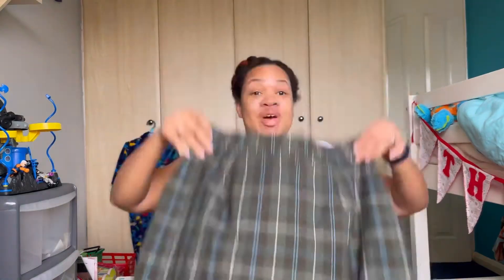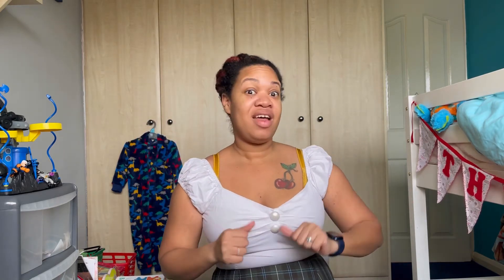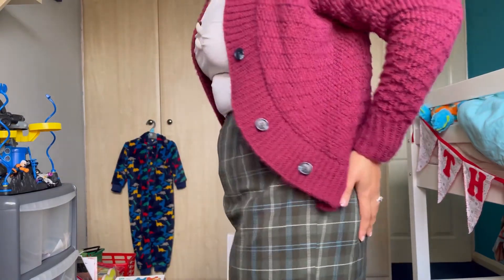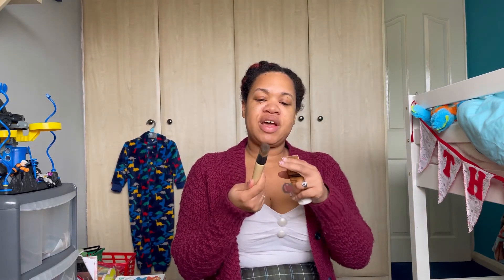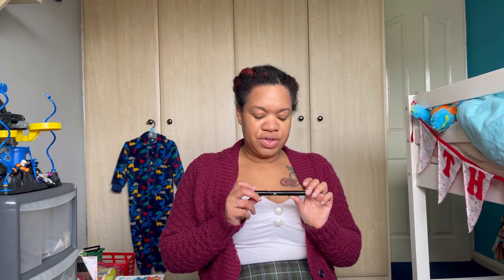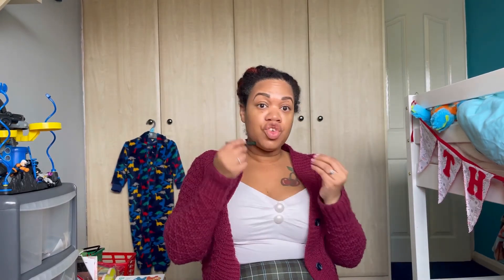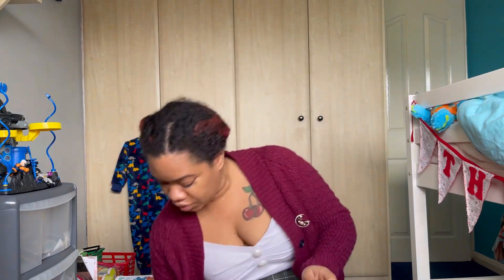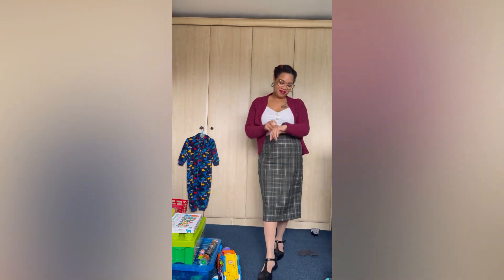Get ready with me!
A quick little video showing how I put together an outfit and do my everyday makeup.

Skirt is from Vivien of Holloway.
Top is from Collectif.
Cardigan is made by me.
Shoes are from Clarks.

BB cream is Lacura from Aldi.
Eyebrow pencil and eyeliner is Barry M.
Mascara is No7 from Boots.
Lipstick is MAC Diva